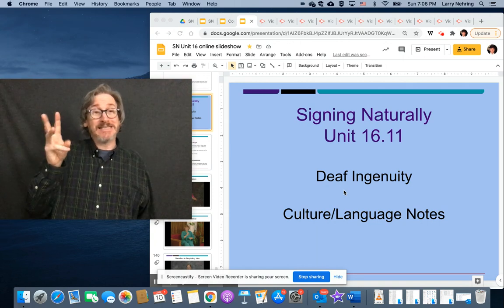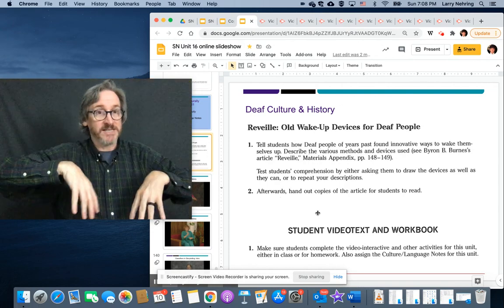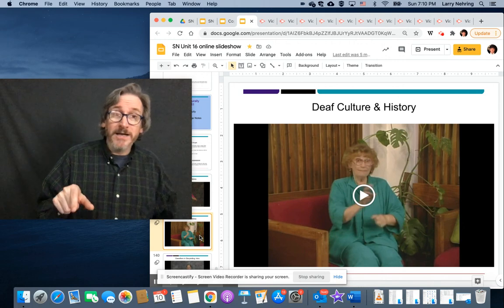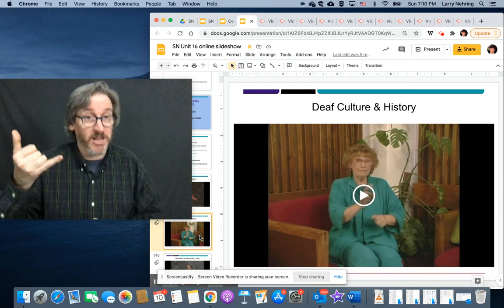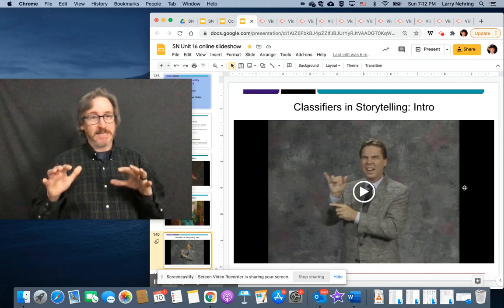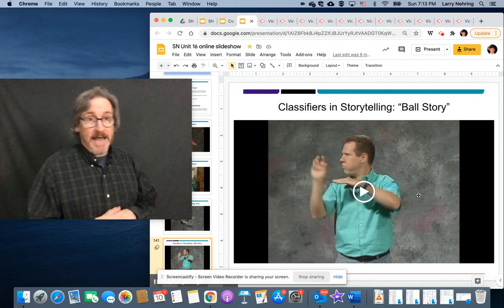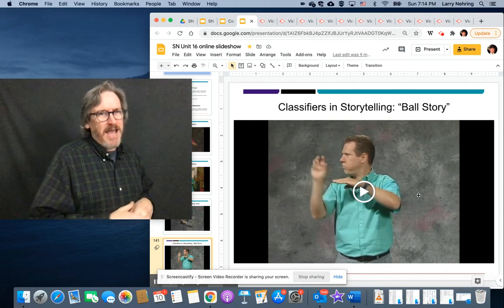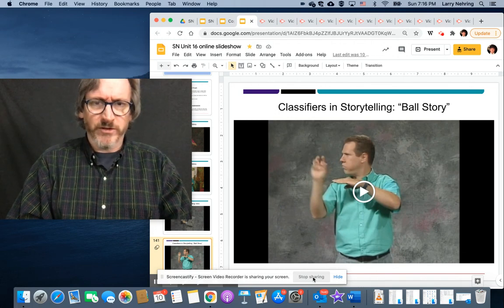SN Unit 16.11 Video Lecture